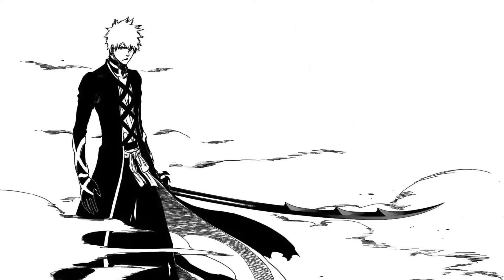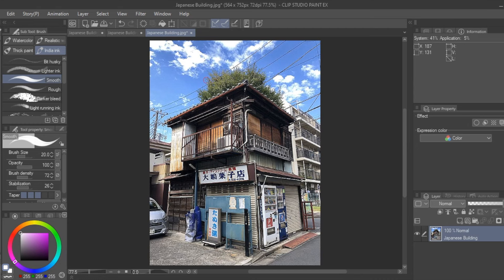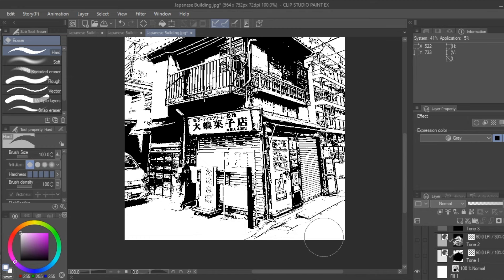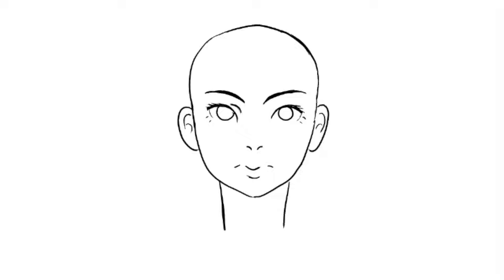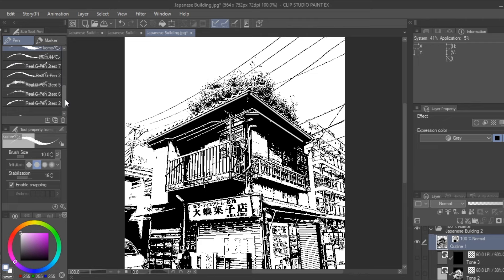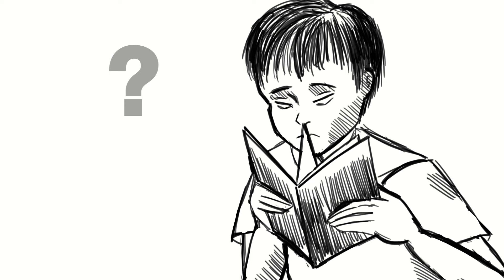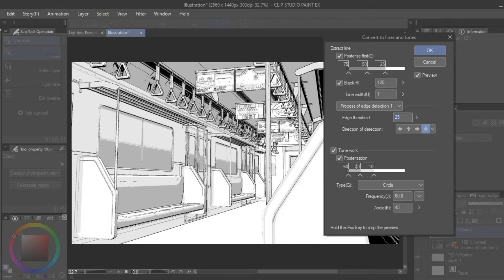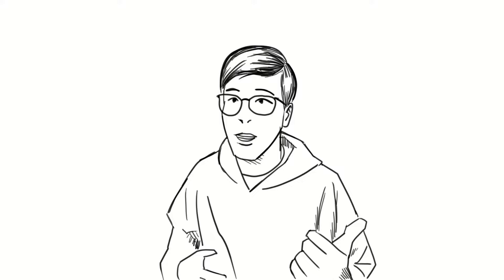How to Transform Photographs into Manga Backgrounds (Clip Studio Paint EX)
Long time no see, friends. I'm back with another art tutorial on how to create manga backgrounds from pictures and 3D models.

MUSIC
watching anime (Piano version) by sakura Hz